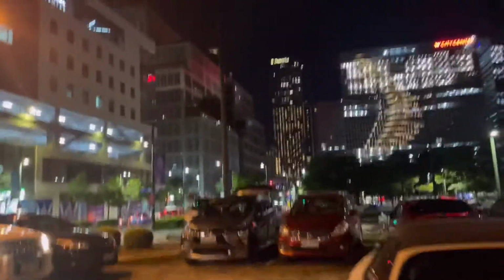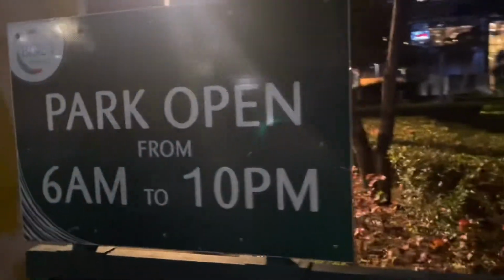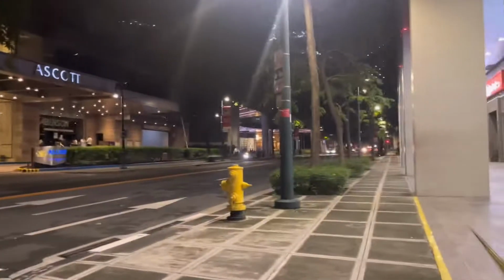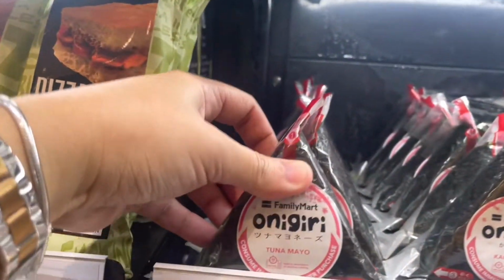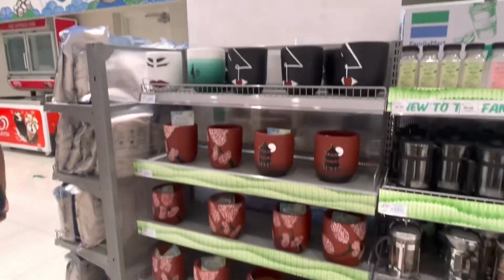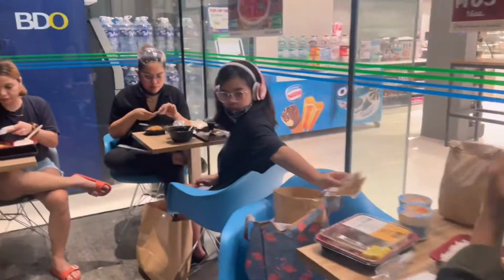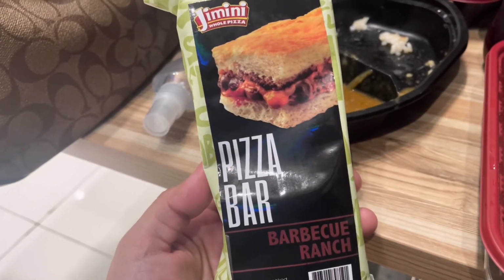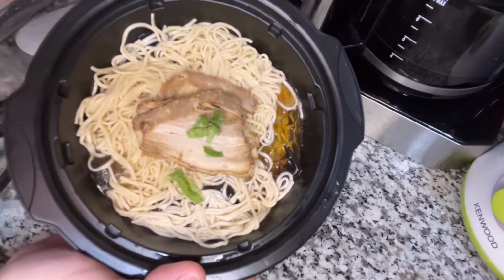BGC Walking Tour + Dining In The Largest Family Mart in the Philippines | Kaayaaya Vlogs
Hope you enjoyed Kaayaaya Vlogs’ weekend walking tour of BGC and dining in the largest Family Mart branch in the Philippines!

Please also don’t forget to check out my Smart Parenting interview on bento box lunch making if you haven’t already!

xoxo,
Aya